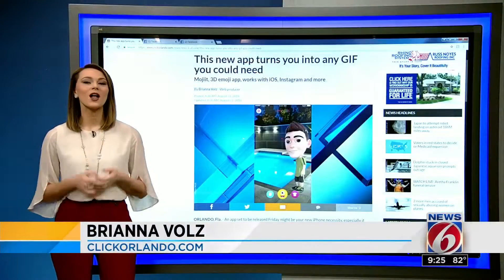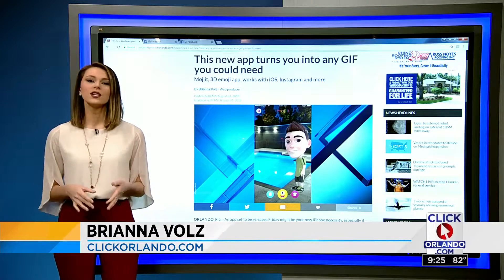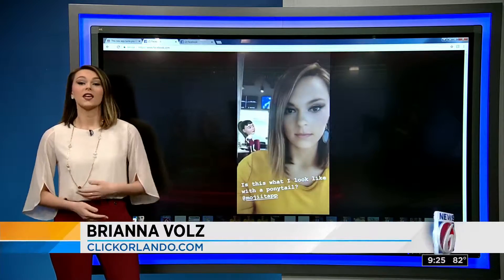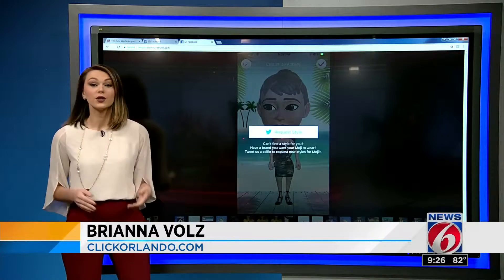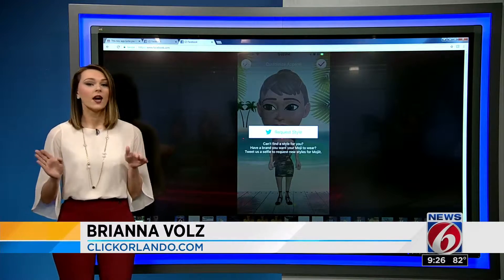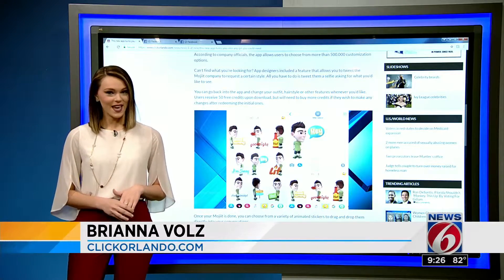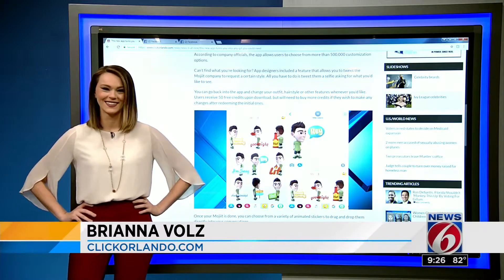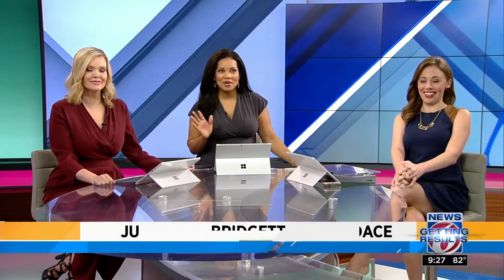New animated emojis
New animated, 3-D emojis are launching today.